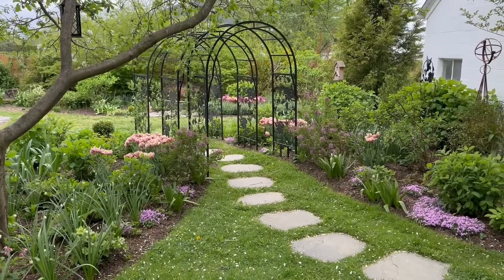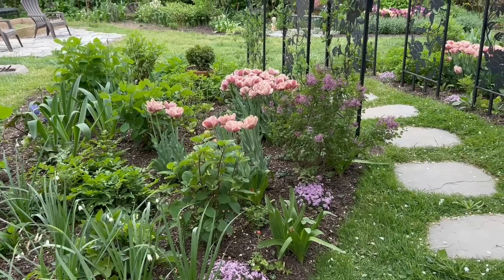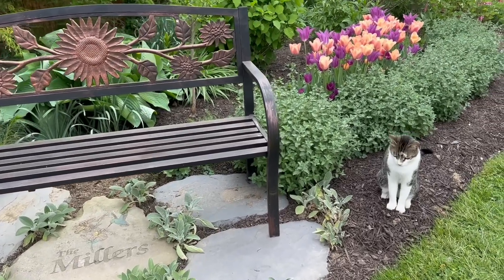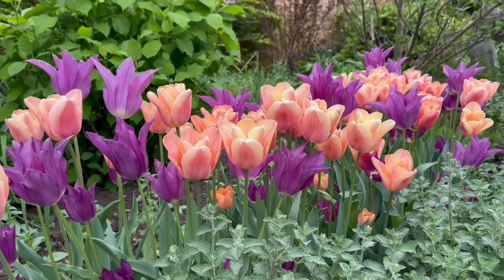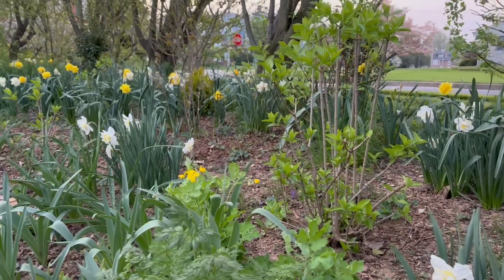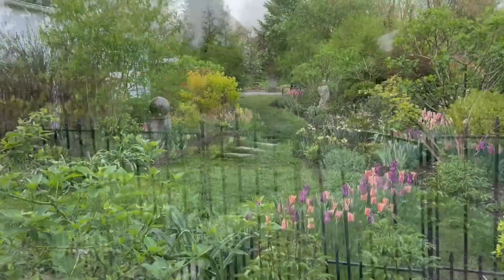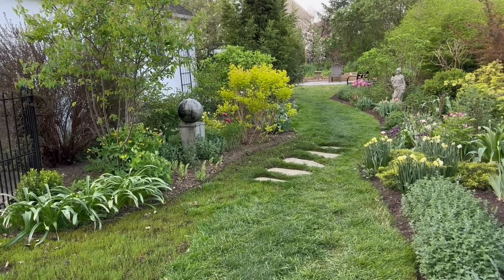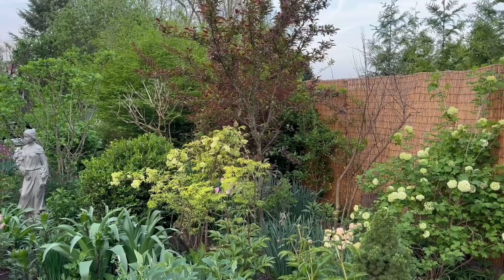Spring Garden Tour of My Cottage Garden // Mid-April Flower Garden Tour 2023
Spring Garden Tour of My Cottage Garden. Mid-April Garden Tour. Let’s walk around my cottage garden together and see what's blooming in the early spring. There are lots of beautiful lilacs, tulips, and daffodils in bloom!